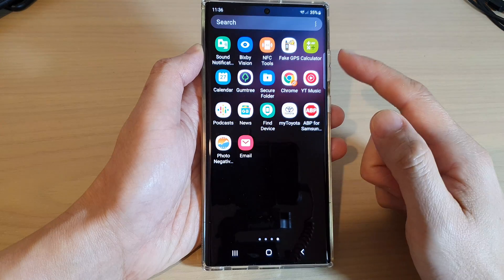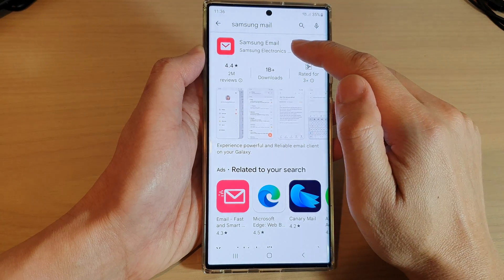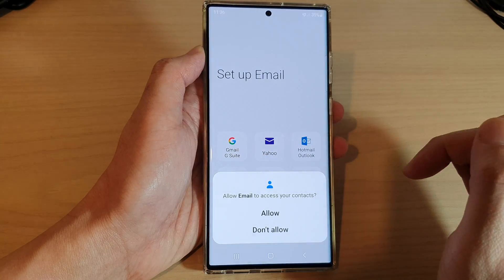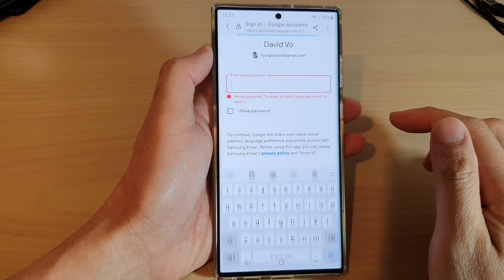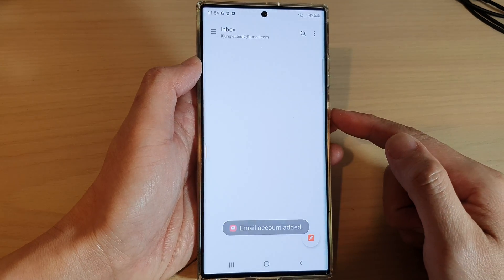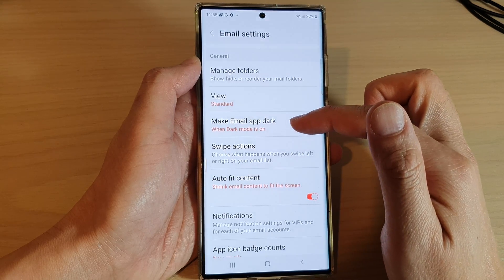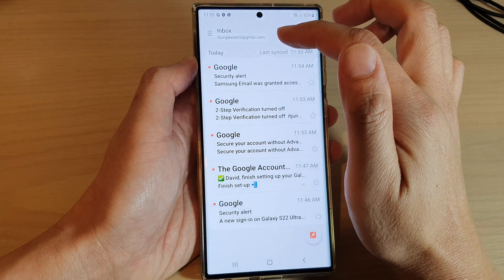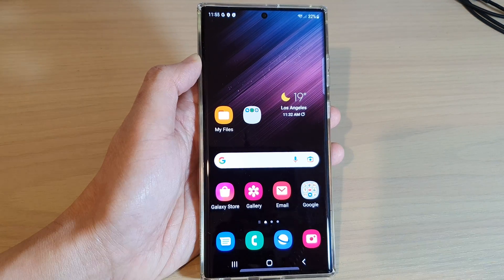Galaxy S22/S22+/Ultra: How to Setup Email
Learn how you can setup Email on the Samsung Galaxy S22 / S22+ / S22 Ultra.